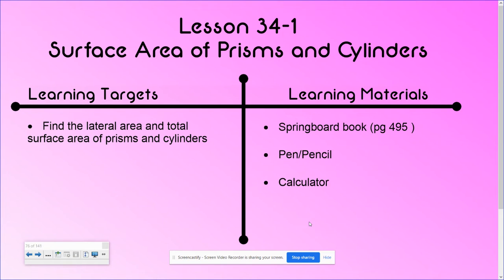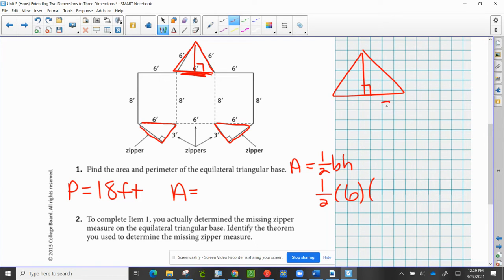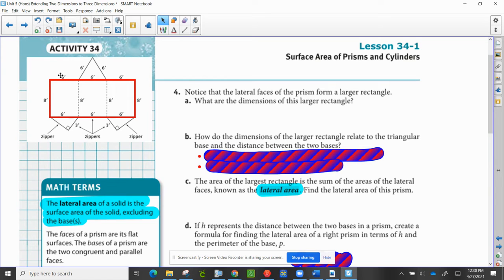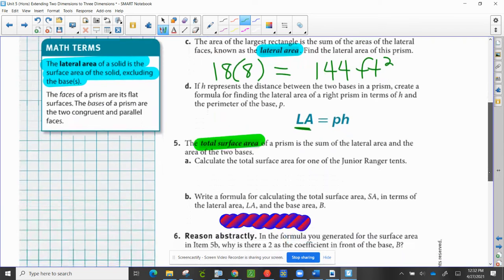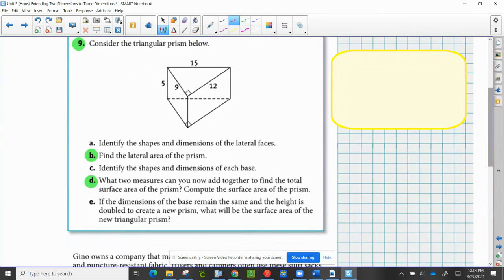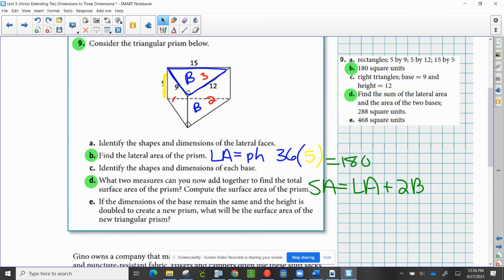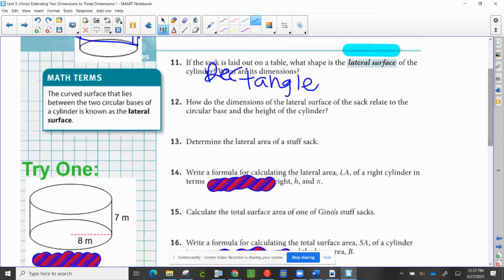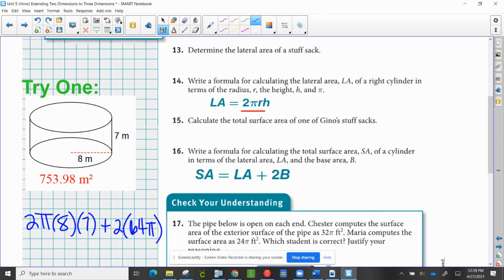Geo 34-1 Surface Area of Prisms and Cylinders